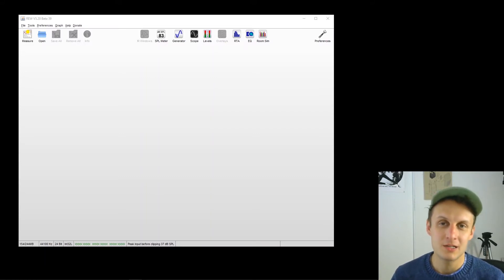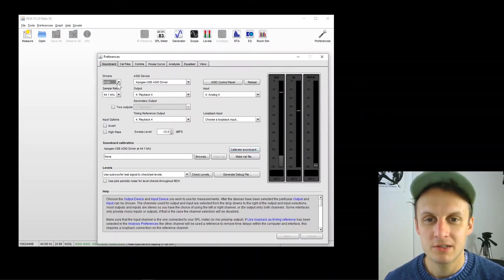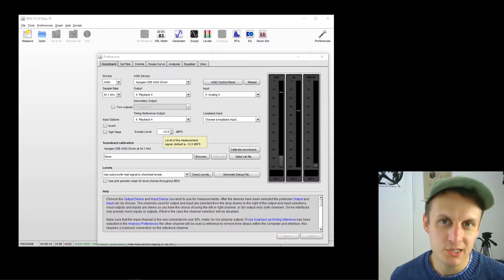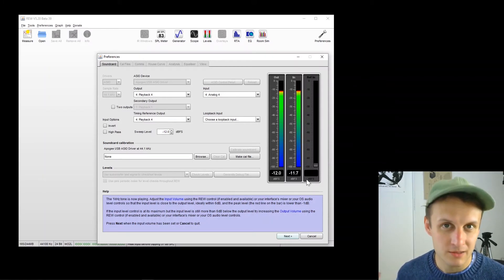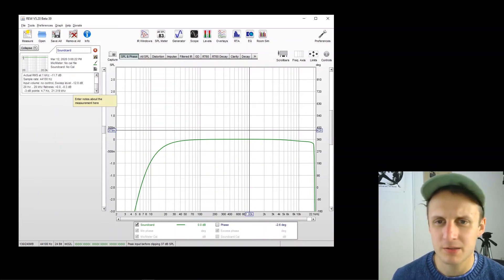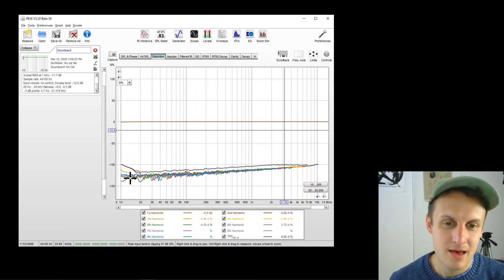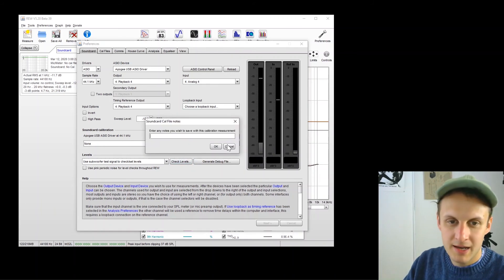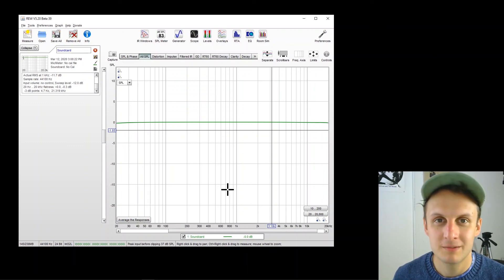Measure Your Audio Gear with REW: Pt. 1 Setup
You can make really precise audio measurements of your analog gear with the free software, Room Eq Wizard. This tutorial shows you how to get set up with REW and your audio interface.You can make really precise audio measurements of your analog gear with the free software, Room Eq Wizard. This tutorial shows you how to get set up with REW and your audio interface.